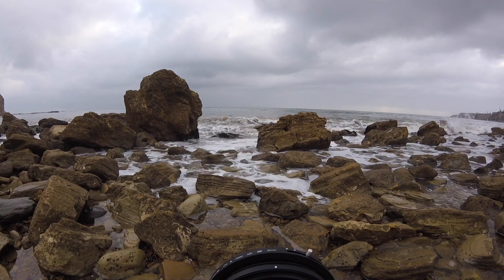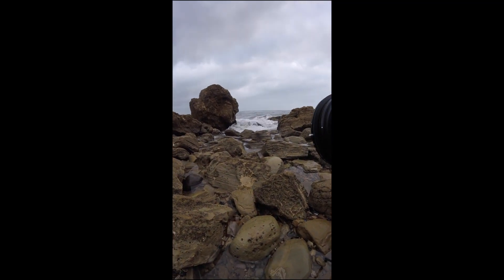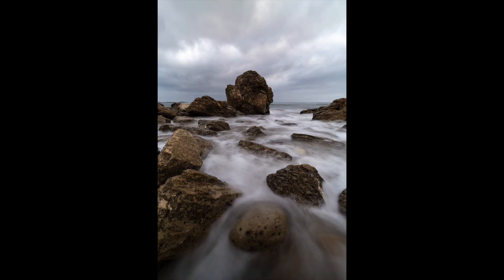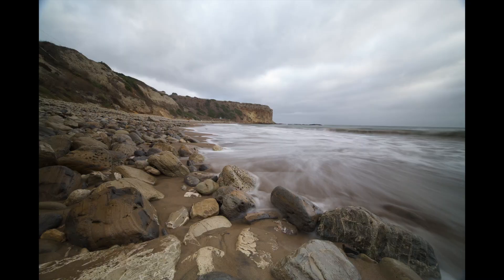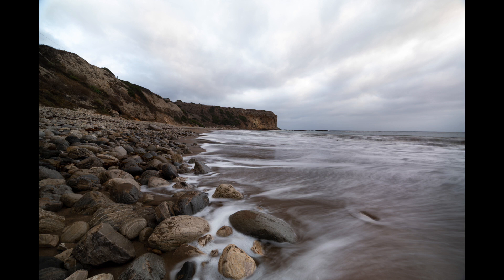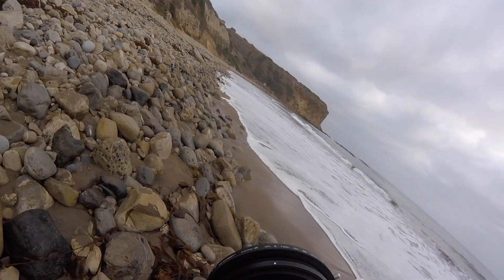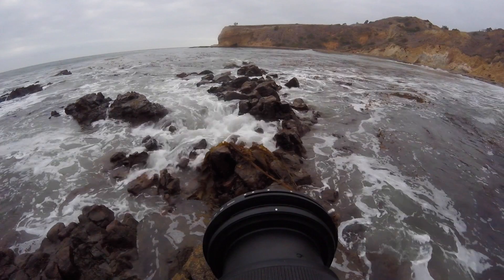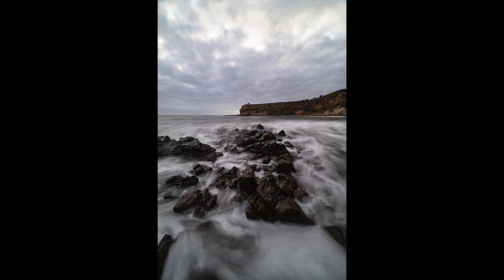POV Landscape Photography With the K&F Concept 1-5 Stop Variable ND+CPL Filter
Hey y'all, I'm back with another video and today I'm doing a landscape shoot with the k&f concept variable ND+CPL filter. It's a pretty decent filter for such a cheap price. I wanted to give it a fair shot and use it for a landscape photography shoot. I thought it went pretty well, so let me know what y'all think down in the comment section down below. Anyways, I just finished up doing some campaign work as a campaign manager. Our election didn't go as we expected, but that means more time for youtube. So be prepared for some great content coming your way.

Video Gear:
Rode Video Mic Pro +